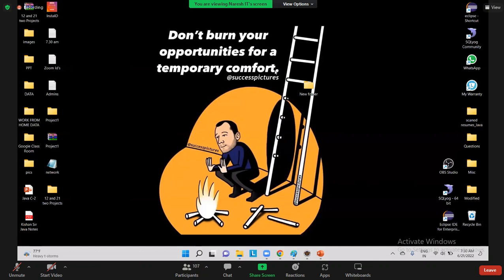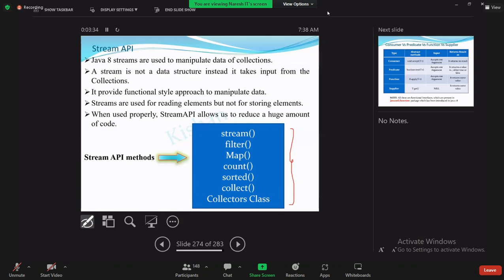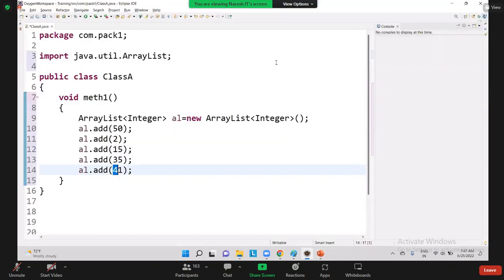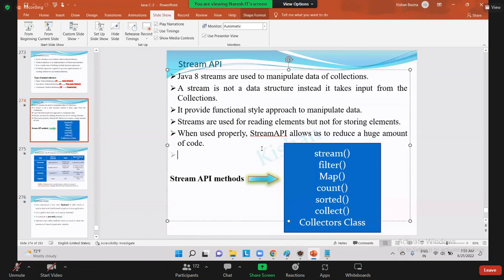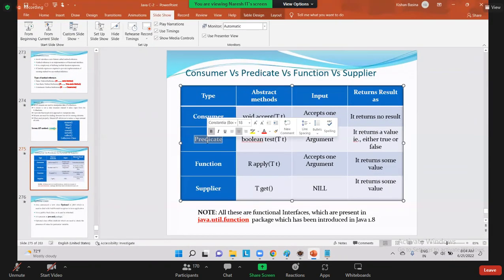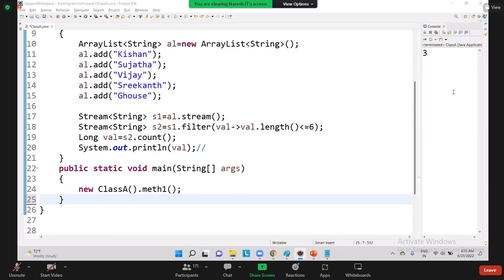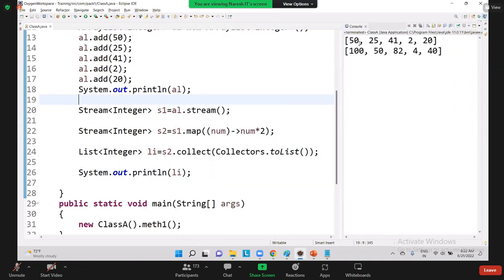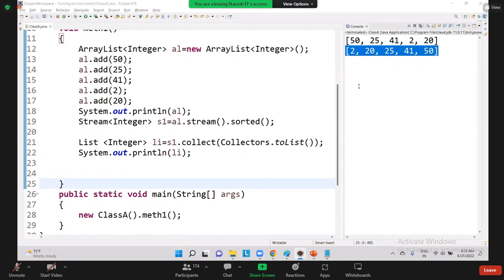Lect. No:- 38 ||Complete Core Java Tutorial